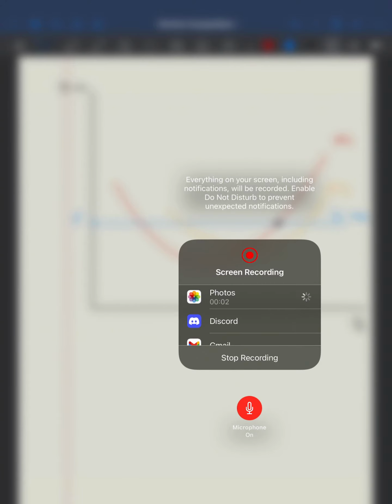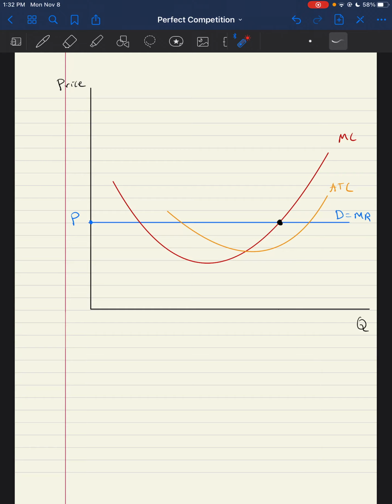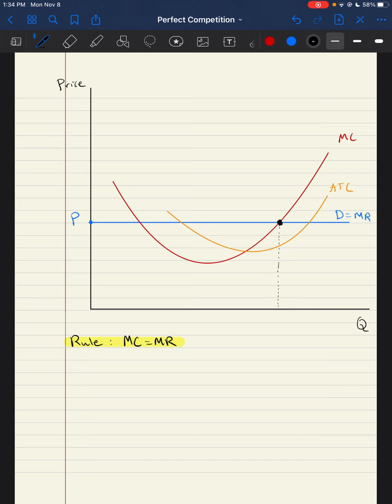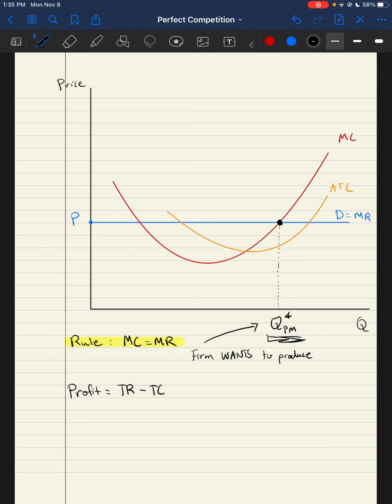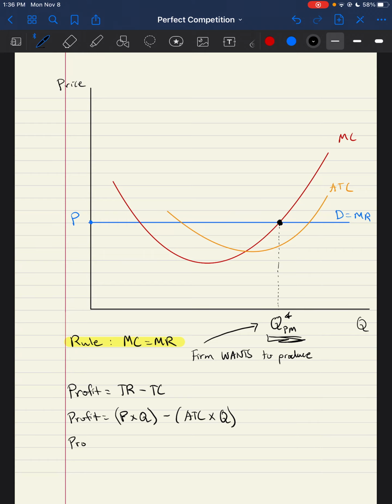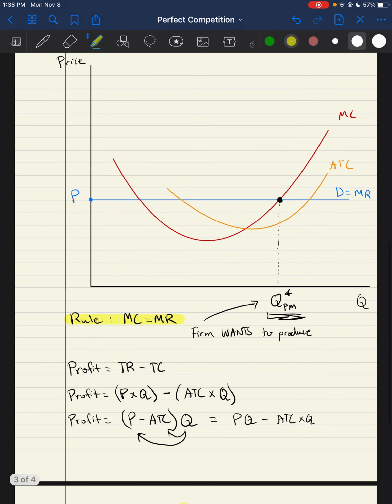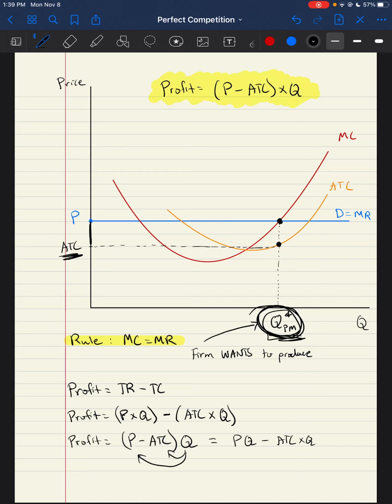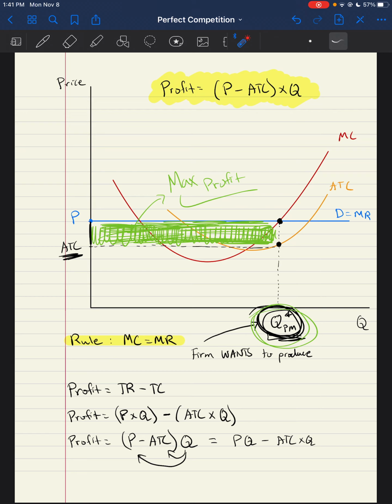Profit Maximization - Perfectly Competitive Firm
Find the profit maximizing quantity and maximum profit for a perfectly competitive firm.